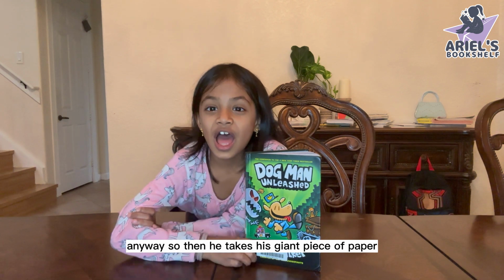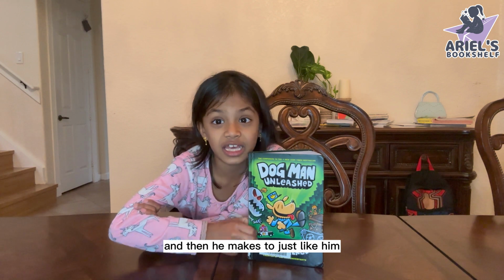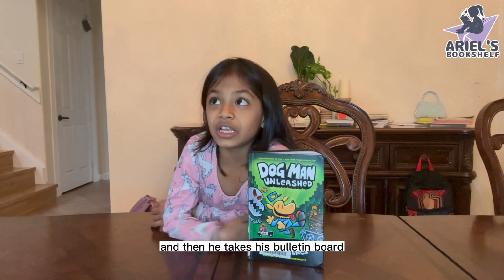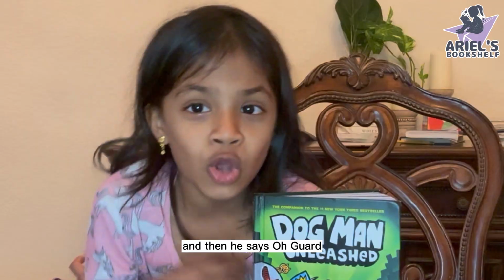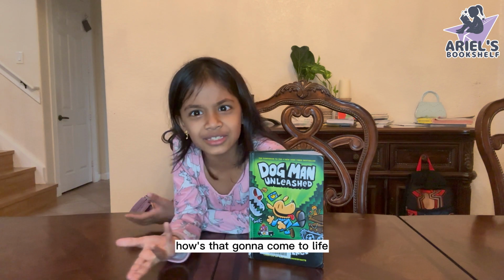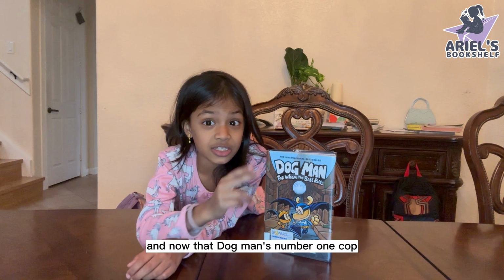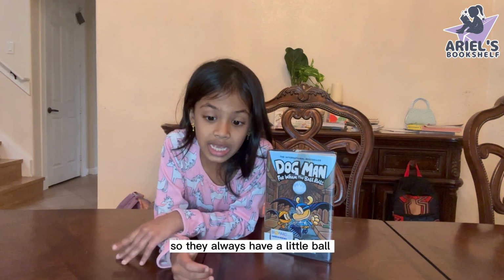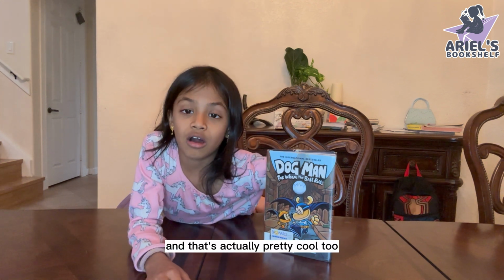Dog Man by Dav Pilkey Book Review Part 1 | Unleashed, For Whom the Roll Balls, and Fetch-22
Join me, an 8-year-old bookworm, as I review three incredible books - Dog Man Unleashed, For Whom the Ball Rolls, and Fetch-22! Get ready for some action-packed, hilarious, and heartwarming tales that are perfect for young readers like me.

Don't just take my word for it - check out the books for yourself! Click the link to purchase and see why it's been praised by so many readers.

Dog Man Unleashed (2016)
For Whom The Ball Rolls (2019)
Fetch-22 (2019)

Copyright @Ariel's Bookshelf 2022. Any illegal reproduction of this content will result in immediate legal action.